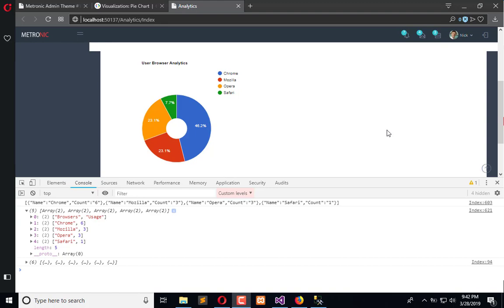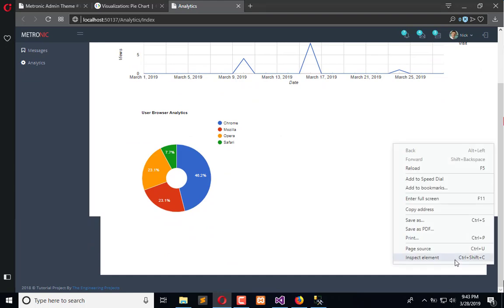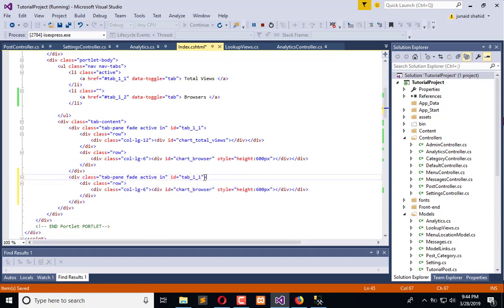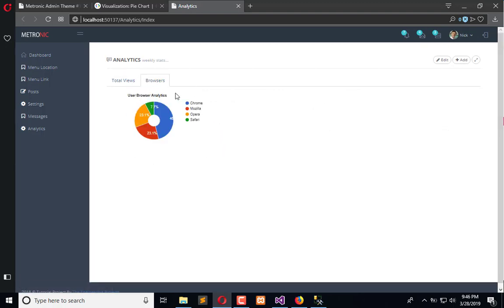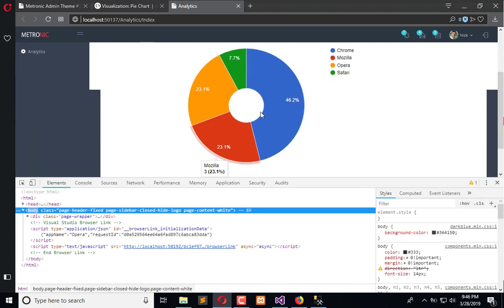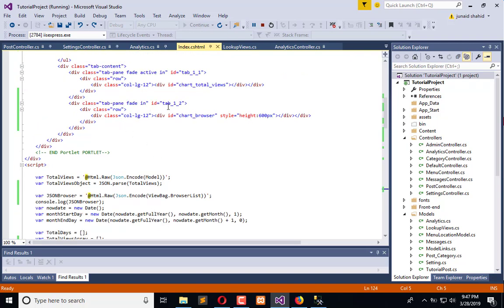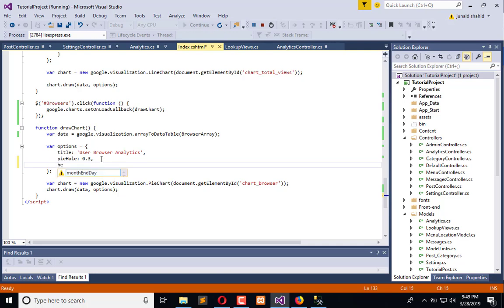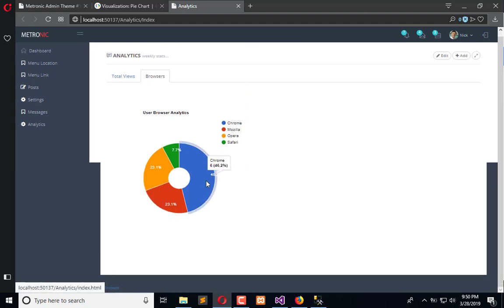282 ASP .NET MVC - Isolate Google Donut Chart in Different Tab of Analytics Module